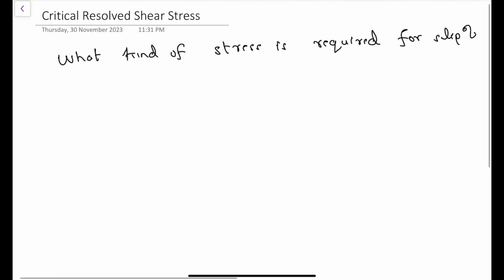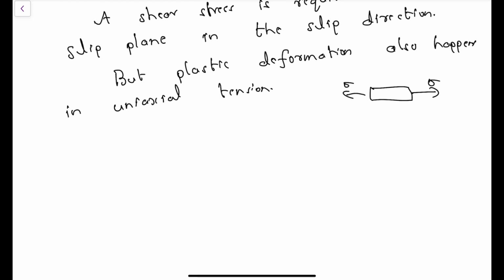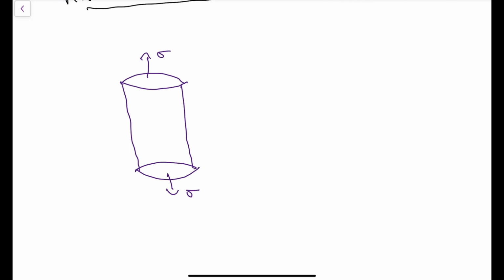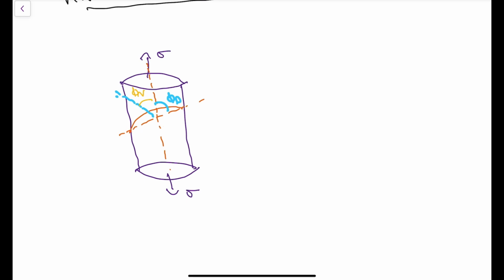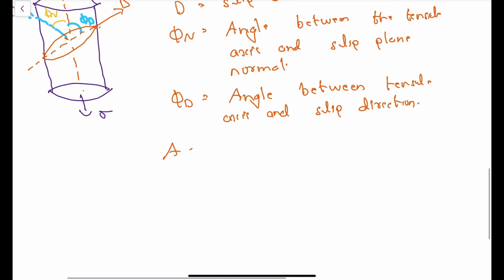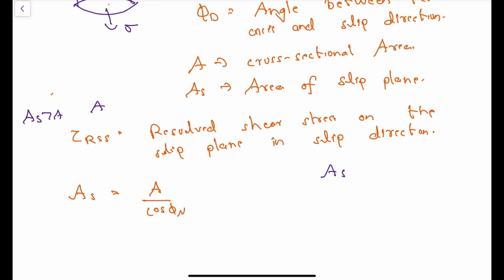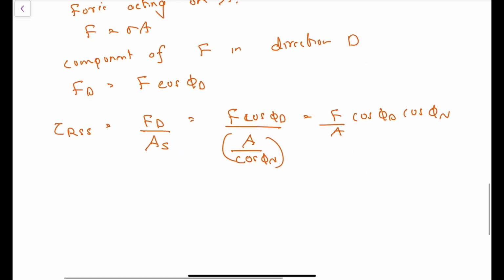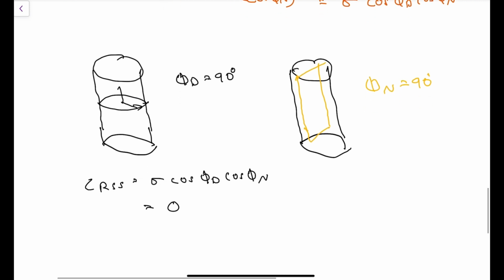Resolved Shear Stress